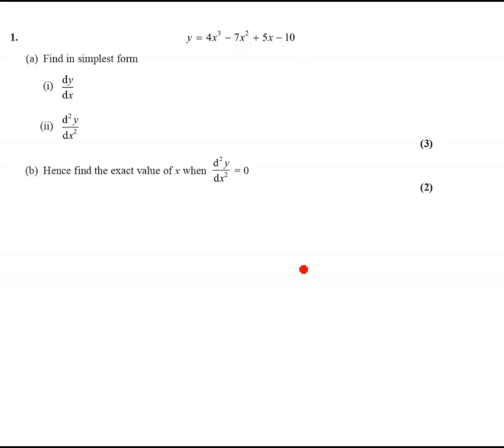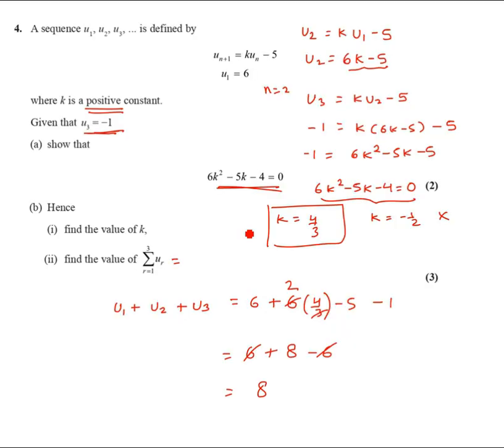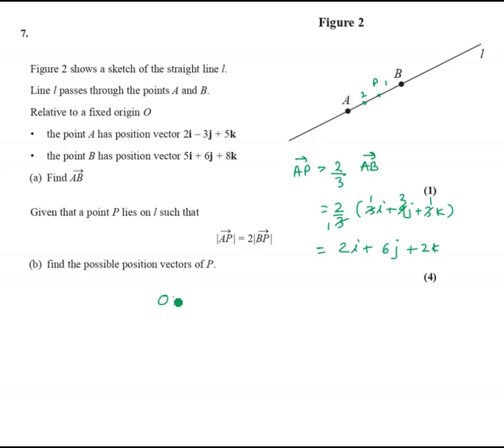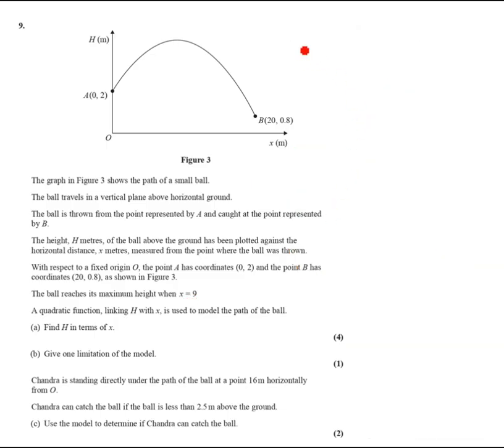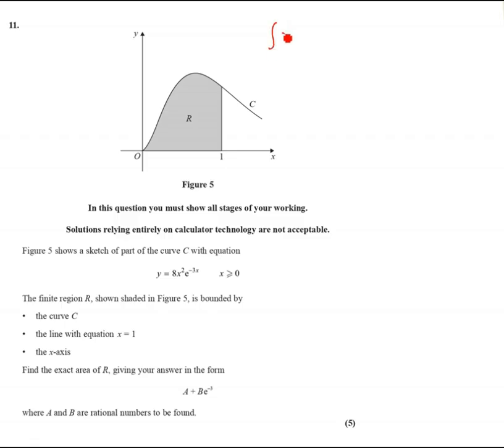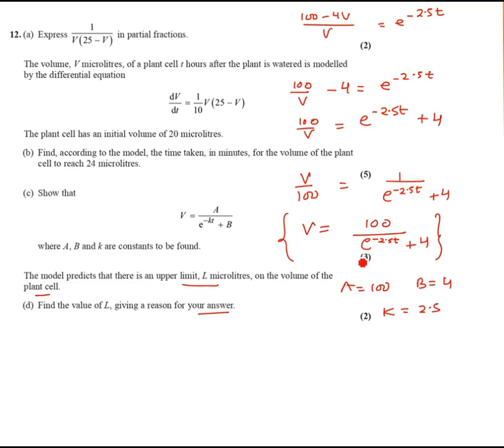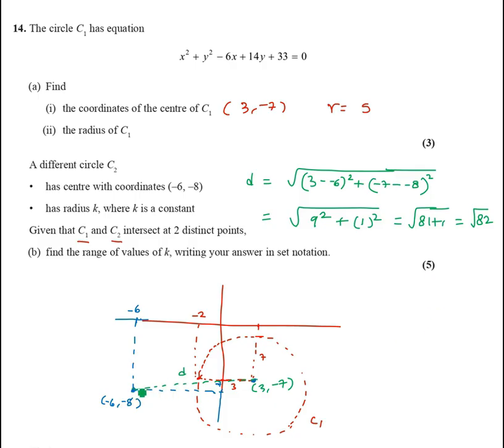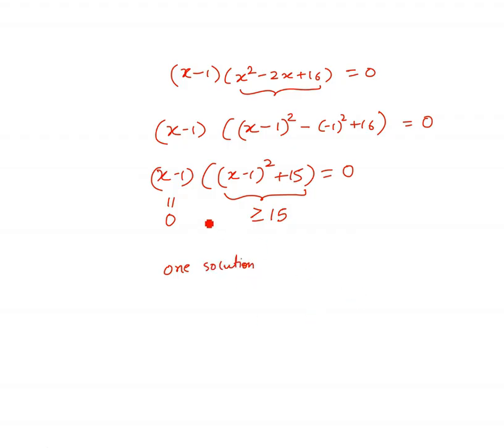June 2024 A-Level Maths Paper 2 (Pure) – Full Worked Solutions | Edexcel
In this video, I solve and explain the June 2024 A-Level Pure Mathematics Paper 2 step by step. This walkthrough is designed to help students understand the methods, reasoning, and exam techniques needed to tackle each question effectively.

I recommend pausing the video and attempting each question yourself before watching the full solution.

Topics Covered
Q1: Differentiation
Q2: Arithmetic Sequence
Q3: Graph Transformations
Q4: Sequences and Series – Sigma Notation
Q5: Small Angle Approximations
Q6: Numerical Methods – Iteration
Q7: Vectors
Q8: Trigonometry
Q9: Modelling and Quadratics
Q10: Parametric Differentiation
Q11: Integration by Parts
Q12: Differential Equations
Q13: Logarithms and Non-Linear Data
Q14: Circles
Q15: Implicit Differentiation and Circles

This video is useful for students preparing for A-Level Mathematics exams, revision, or practising past papers.